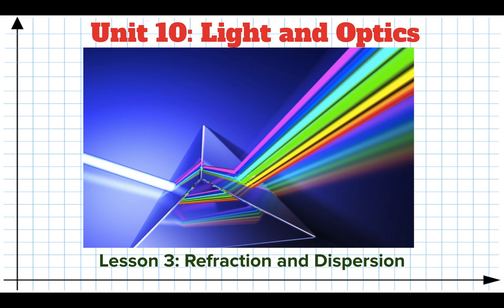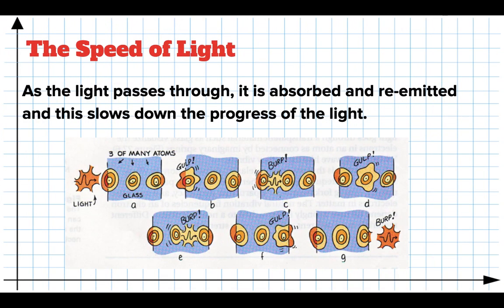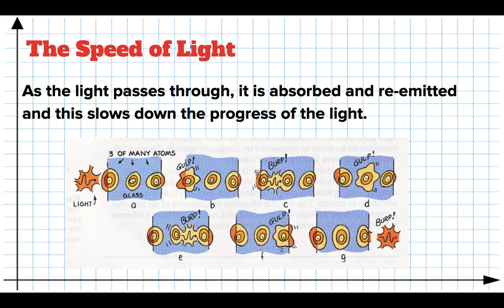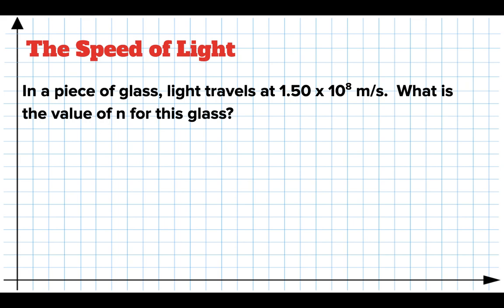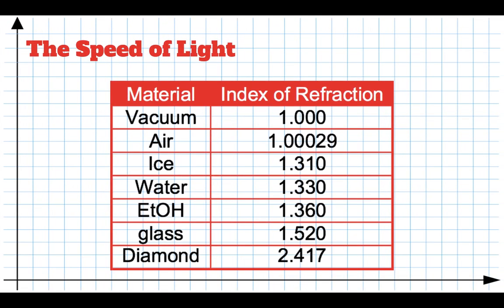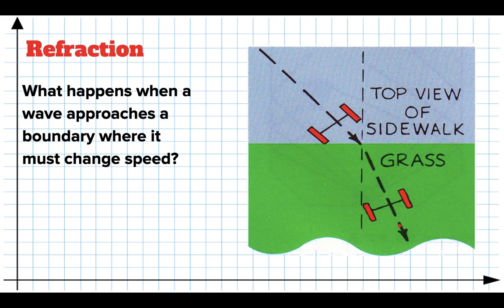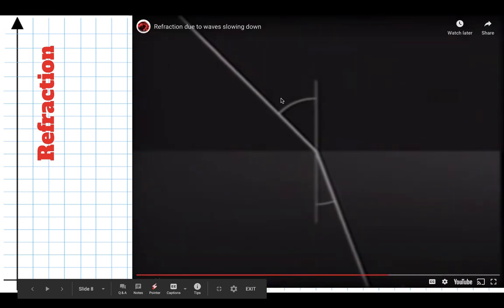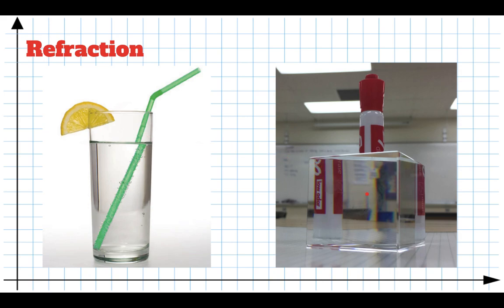Introduction to Refraction